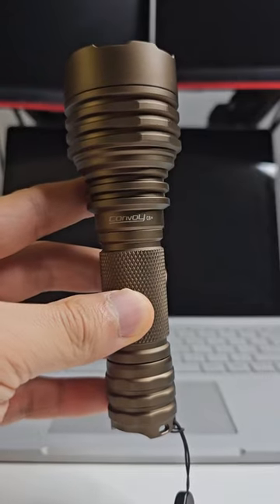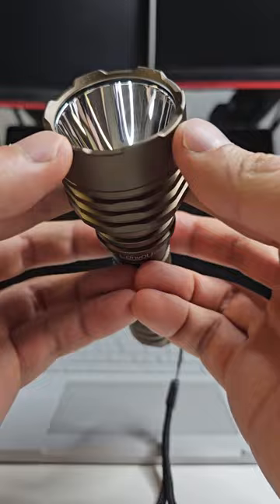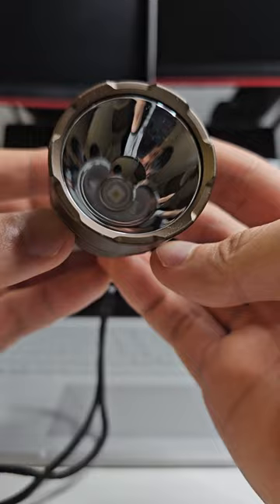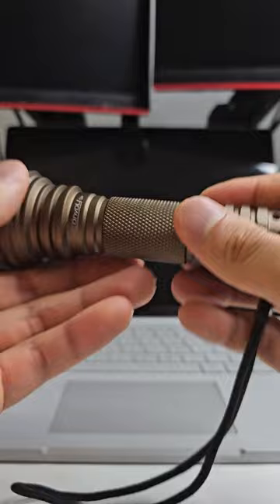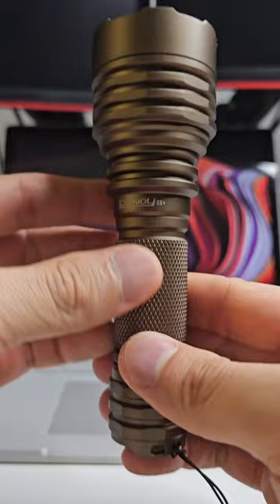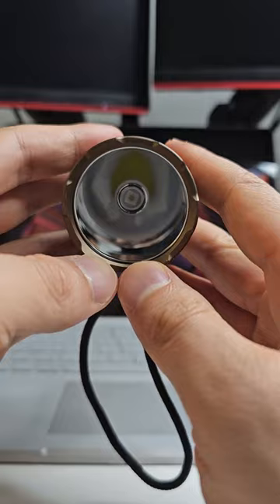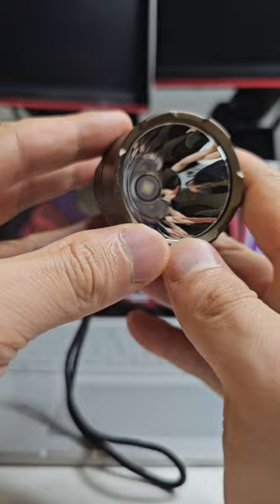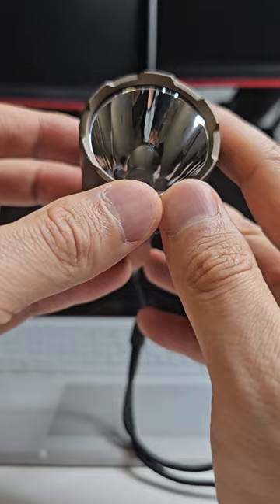CONVOY C8+ (W5050SQ3): Game-changing ROUND LED?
Get the C8+ (W5050SQ3) at the Convoy Official Store 👇